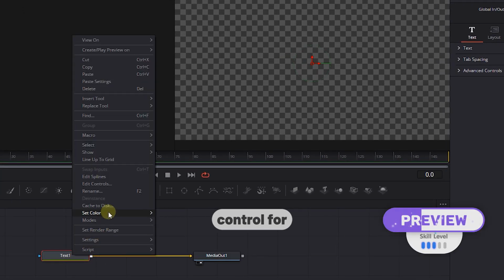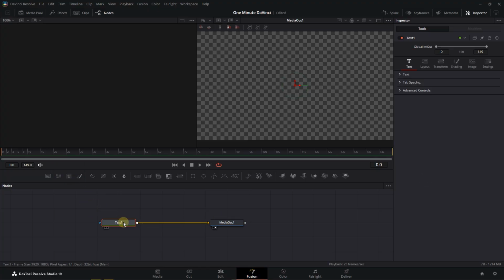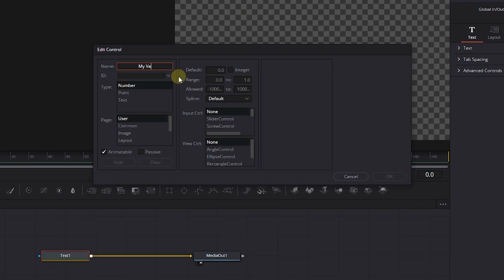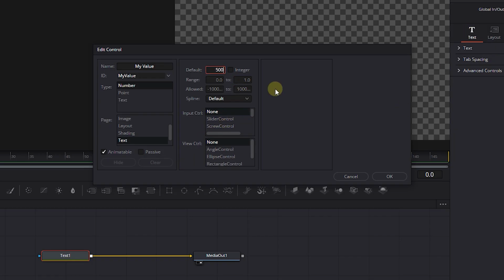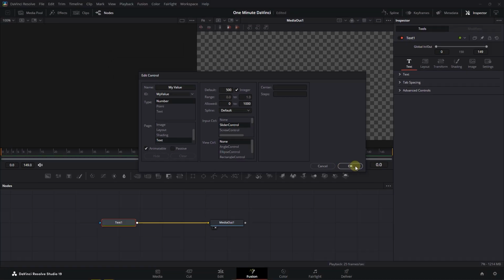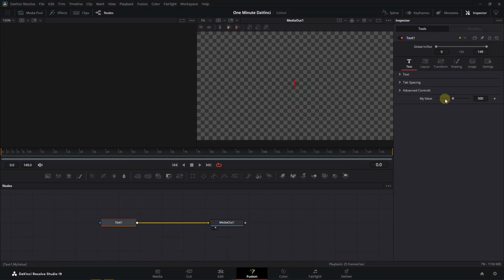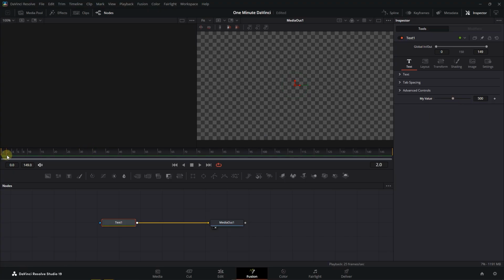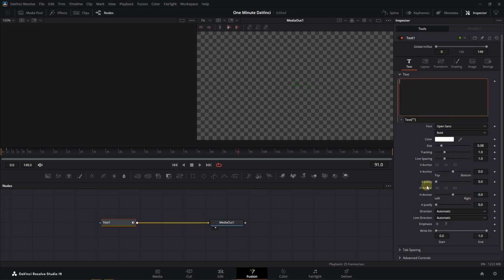🔥 Create Custom Controls in Fusion (Pro Workflow)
Create custom slider controls for nodes in DaVinci Resolve’s Fusion page. Define ranges, types, and tabs for easy adjustments. Use these controls to manipulate properties like text size or color dynamically.

Custom controls in Fusion empower you to tailor effects to your needs. Start by adding a Text+ node in the Fusion page, then right-click it and choose "Edit Controls." Name your control, set its type (e.g., number), and assign it to a tab in the inspector.
For example, create a slider control with a range of 0 to 1000, allowing precise adjustments. Use expressions to link this control to animations, such as text size or rotation, for dynamic results.
Custom controls streamline your workflow, making complex adjustments intuitive and accessible directly from the inspector.

How to Add Custom Control For a Node In Fusion In Davinci Resolve
00:00 Edit Controls
00:12 Set Slider
00:24 Apply Values